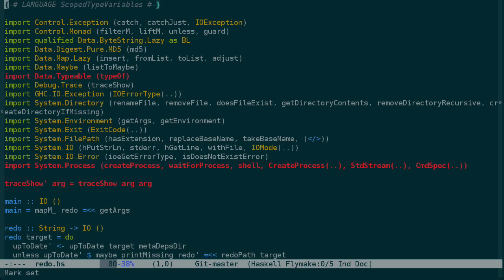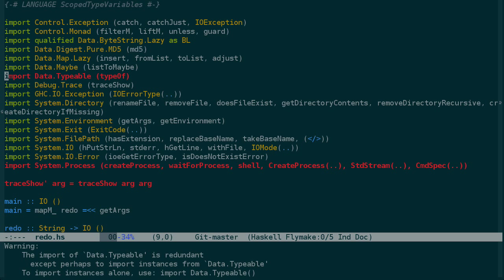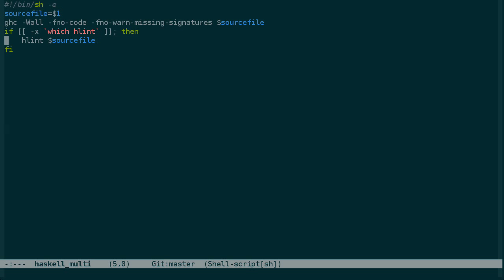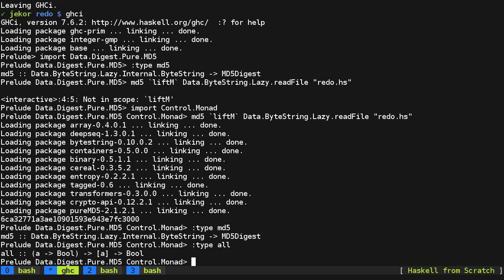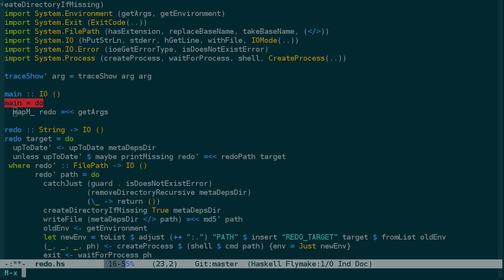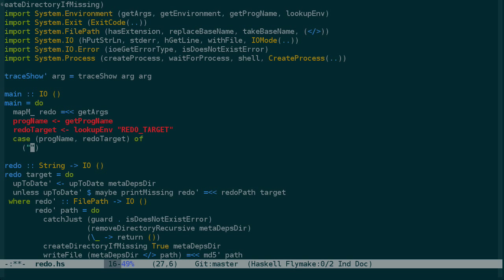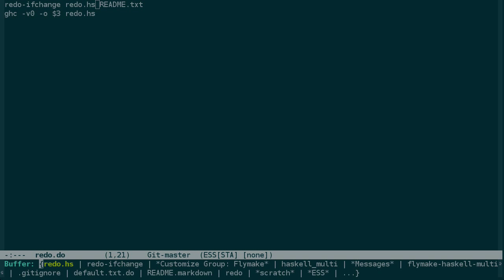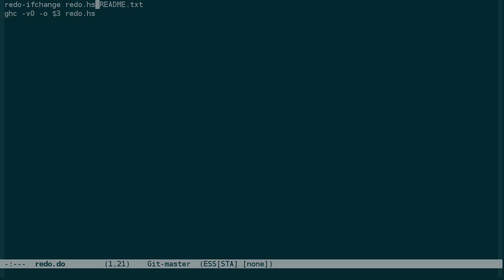HLint and Flymake - Haskell from Scratch #9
HLint helps keep your code clean. With Flymake and GHC you can keep it clean in realtime. Join me as I finally modernize my development environment so that I can see errors and warnings as I type. Then, we'll ditch the redo-ifchange shell script and implement it in Haskell.